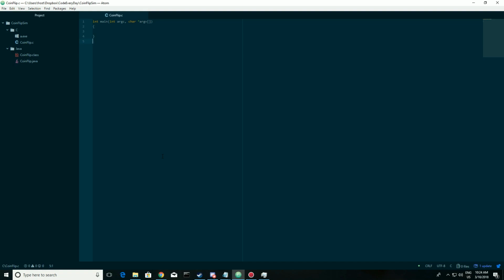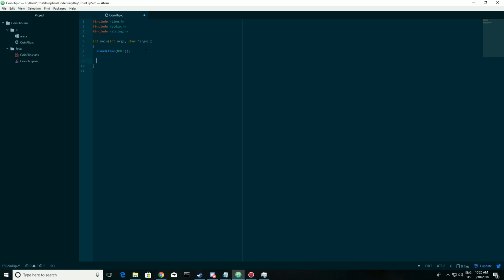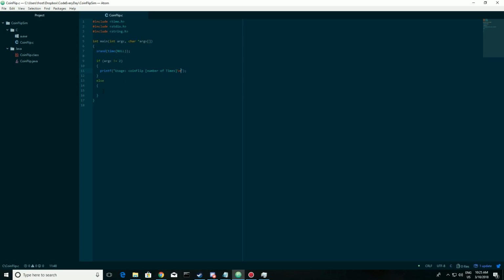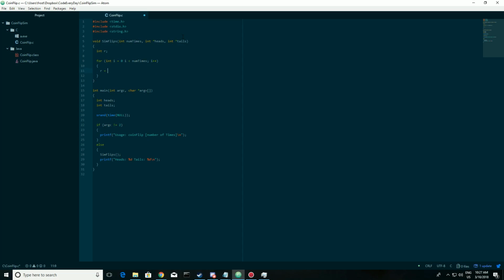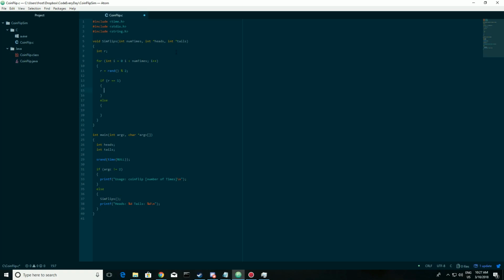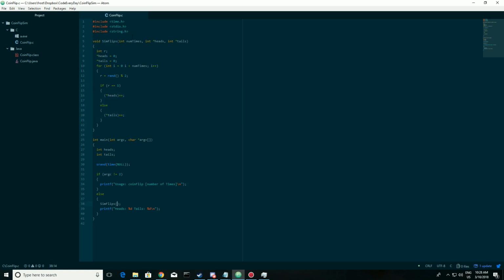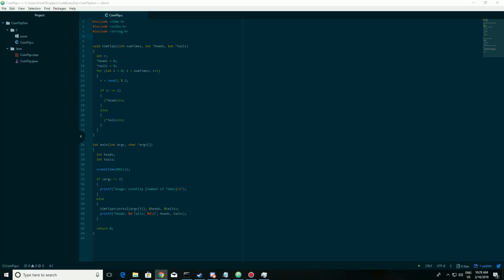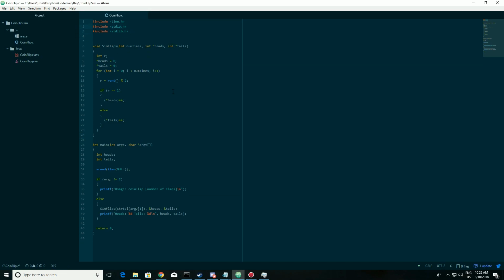Code ever day - #4 Coin Flip Sim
Todays video is about creating a coin flip simulator in C using command line args.